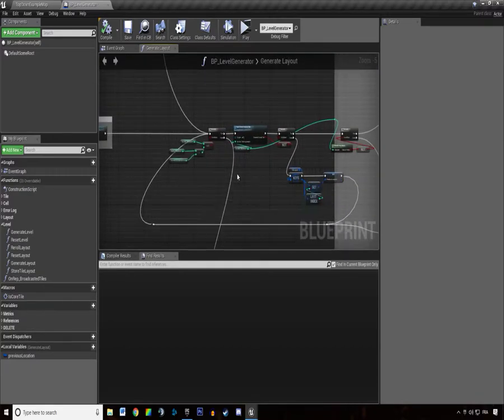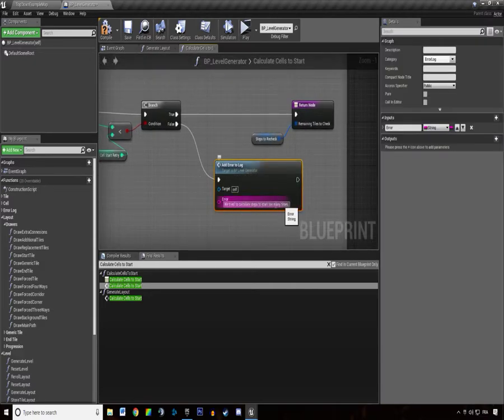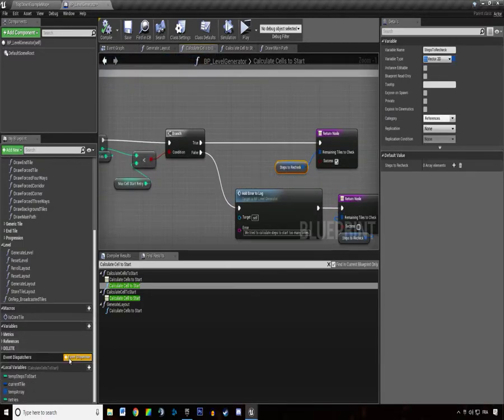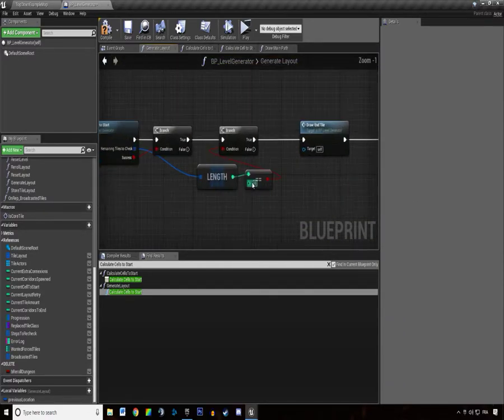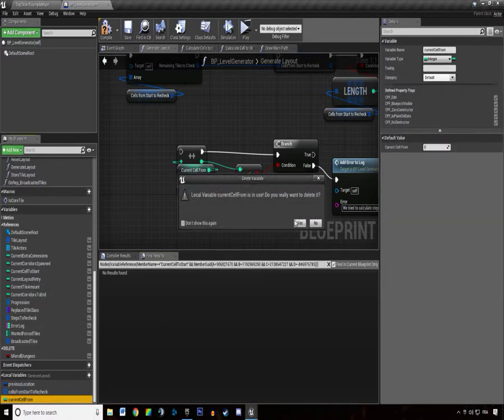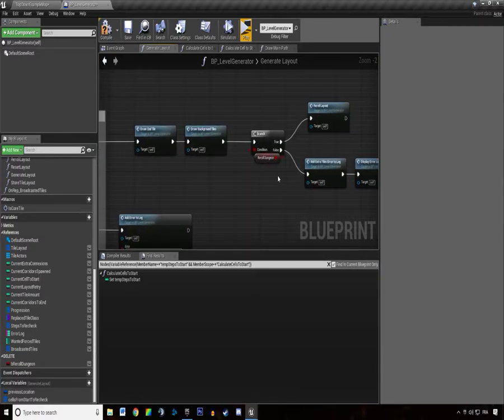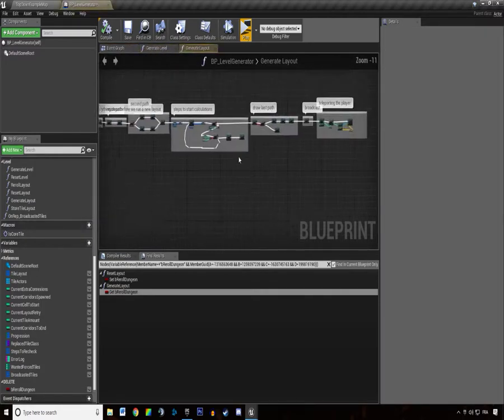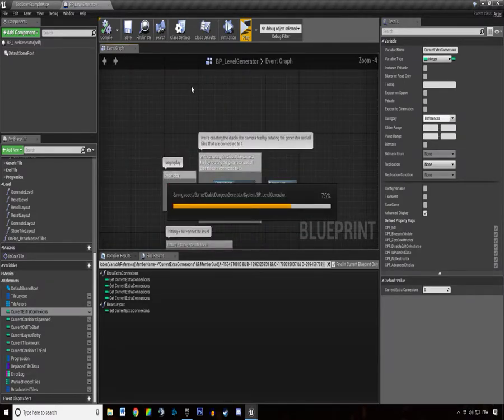Diablo Dungeon Generator #46 Cleaning Up 4/4 | Unreal Engine 4